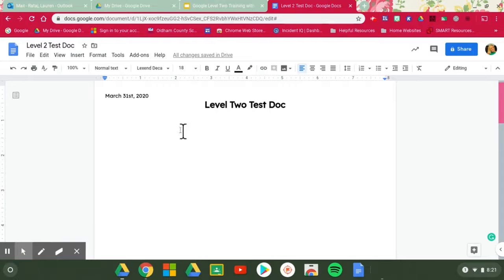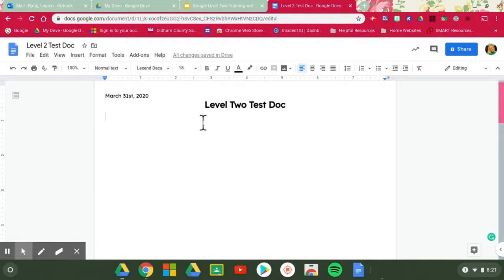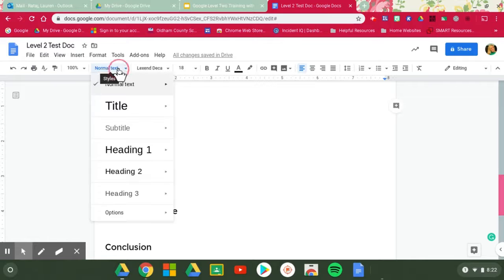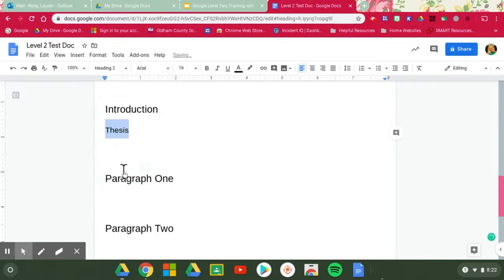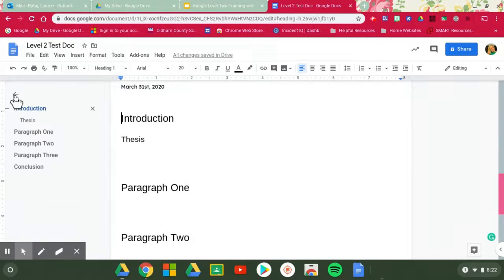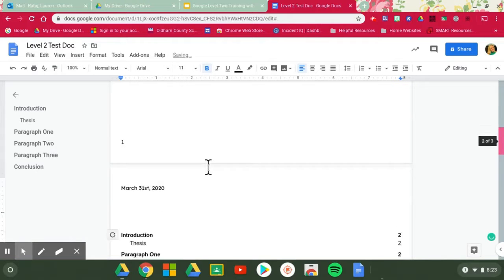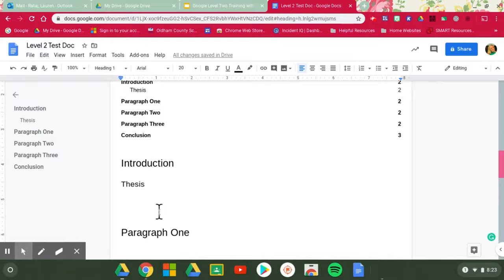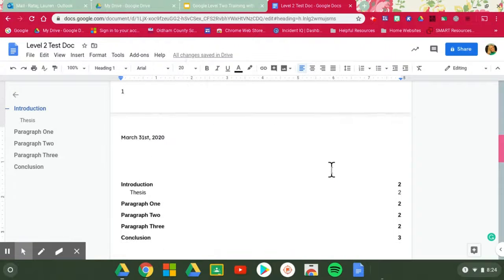Google Docs: Table of Contents